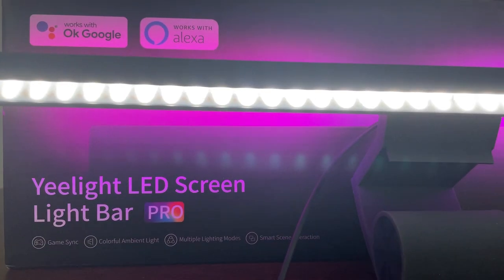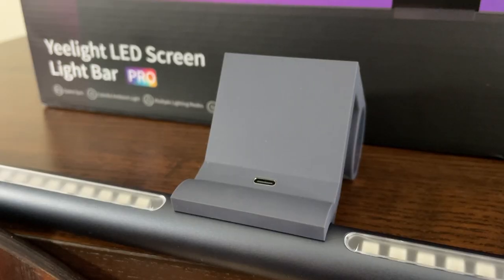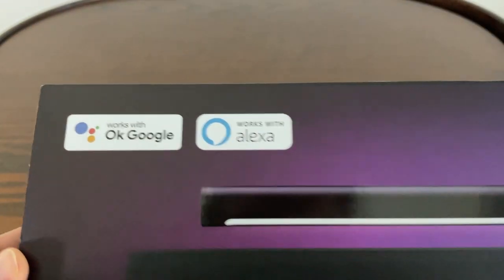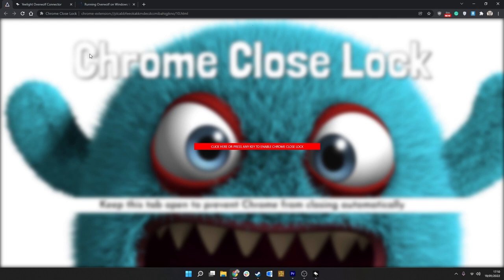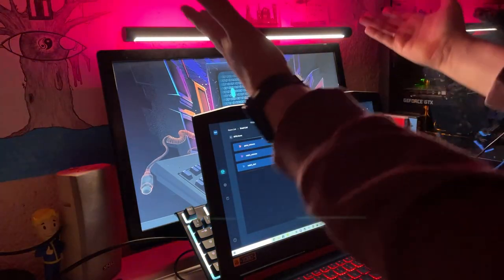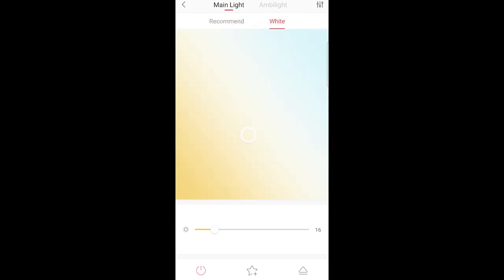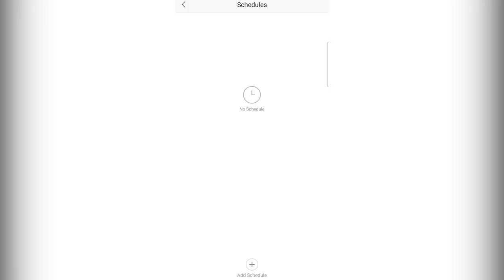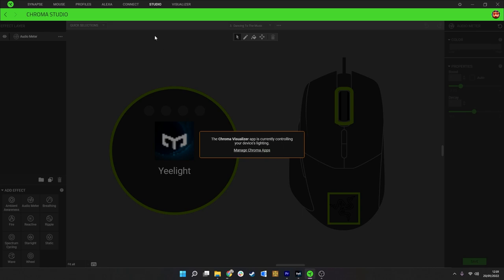Yeelight Screen Light Bar Pro Review: Genuine Enhancement or RGB Bragging Rights? (And Giveaway!)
As a lamp, the Yeelight Screen Bar Pro works flawlessly, but the immersive game lighting relies on fiddly third-party apps that don't always work.

Enter to win a Yeelight Screen Light Bar Pro and read our full review